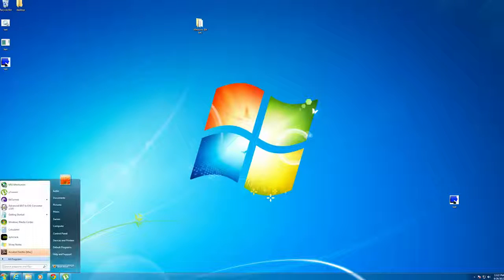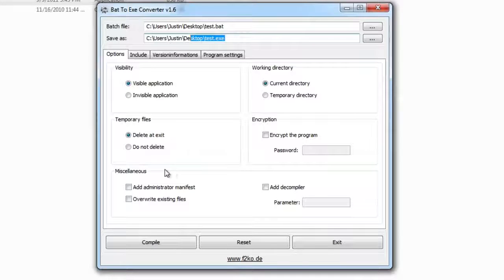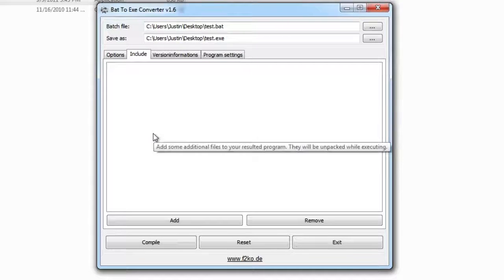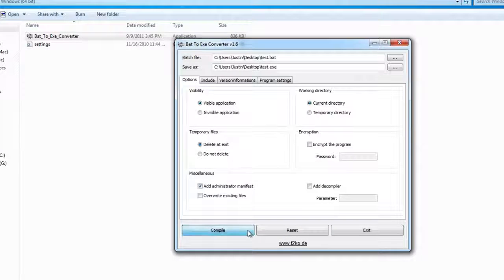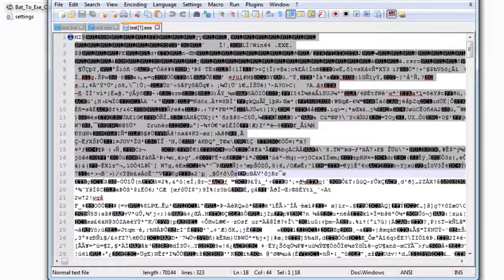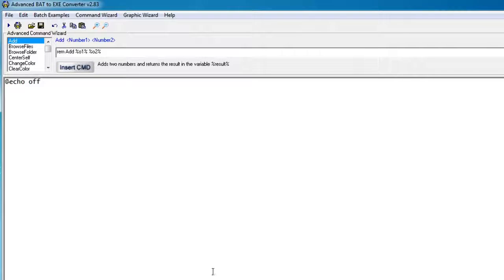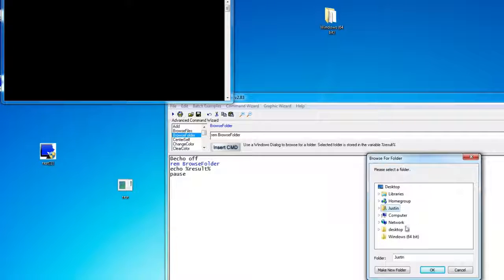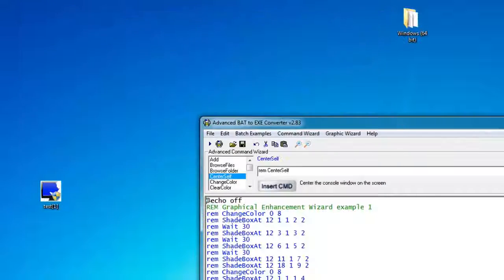Batch Programming Lesson 5 Convert BAT to EXE